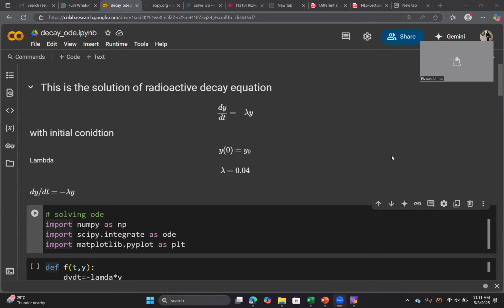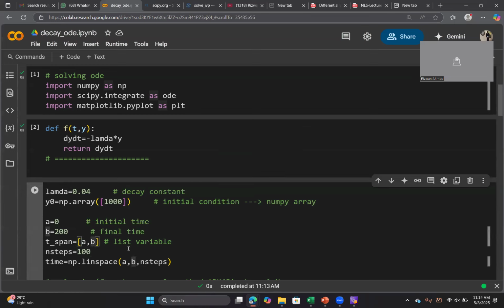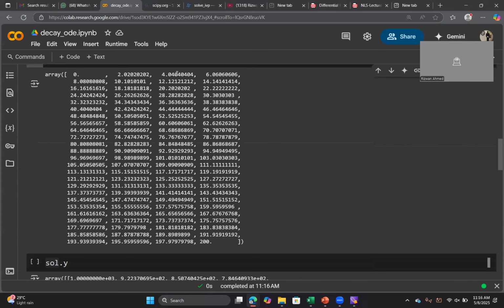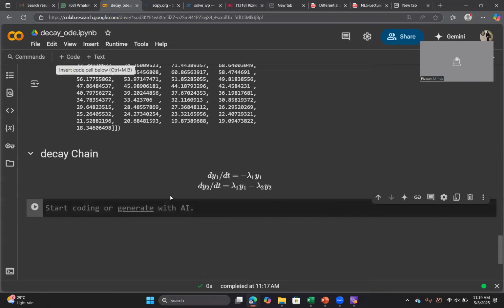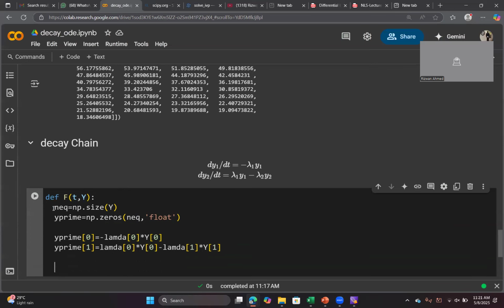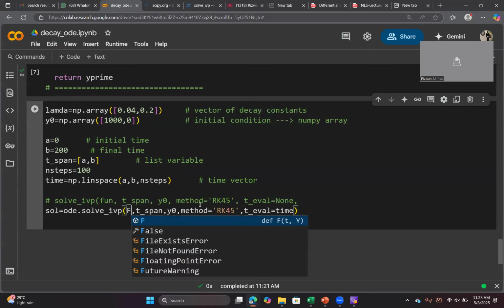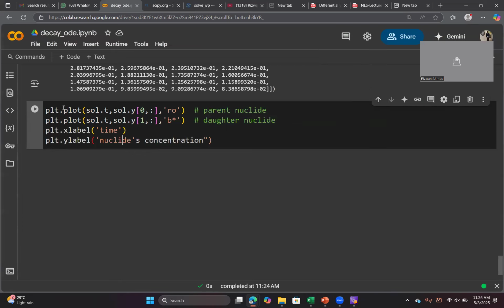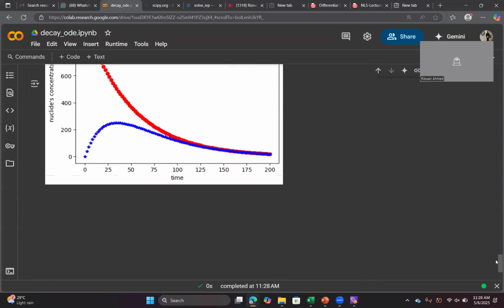A system of ODEs using scipy solver-python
In this screencast A system of ODEs has been solved using a scipy solver in colab (python). The equations governing decay of a parent nuclide and its decaying daughter were provided as a system of first order differential equations.